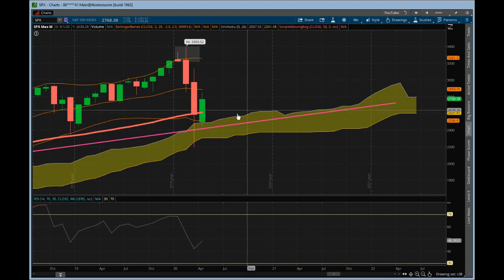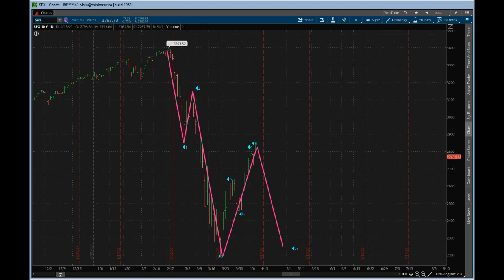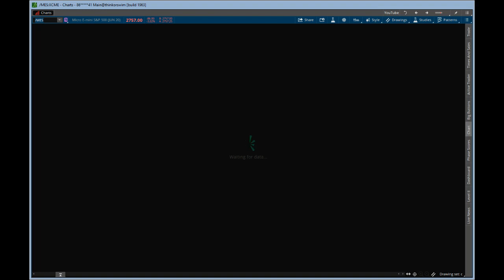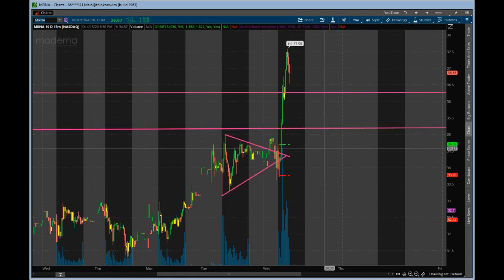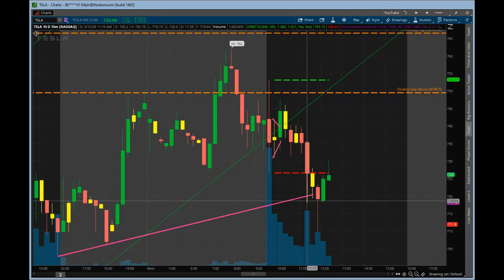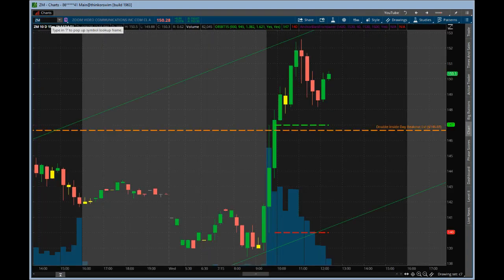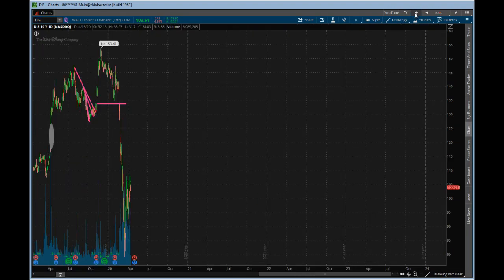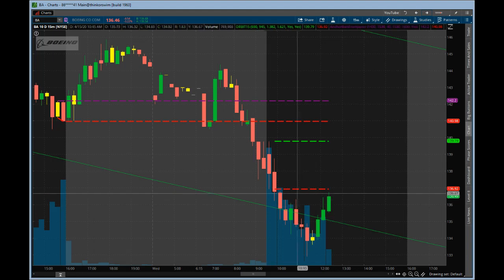Lunchtime Market Update for 4/15/20!